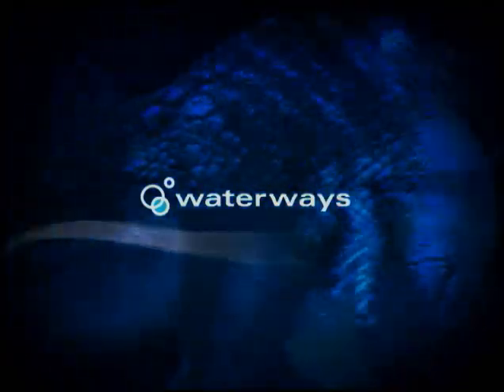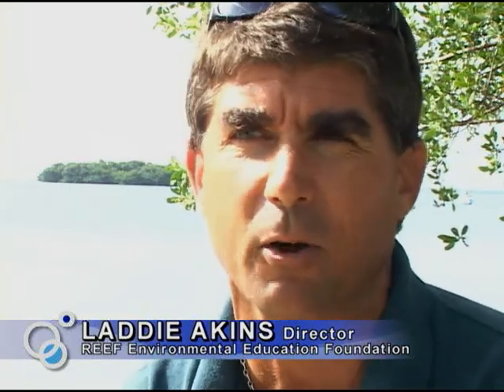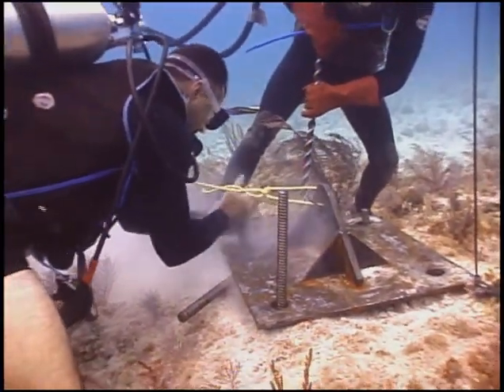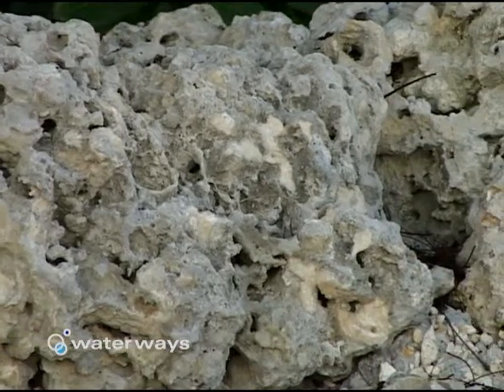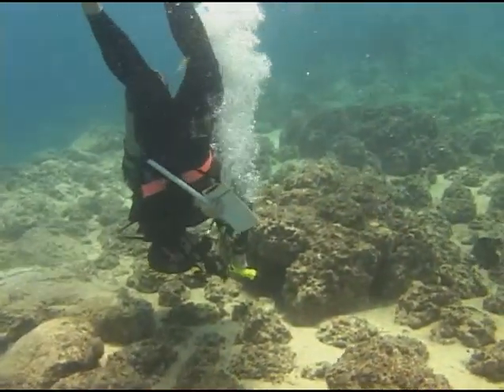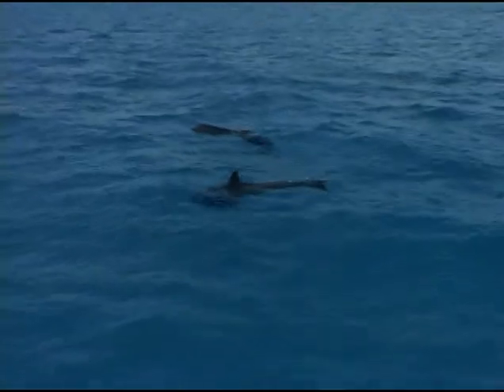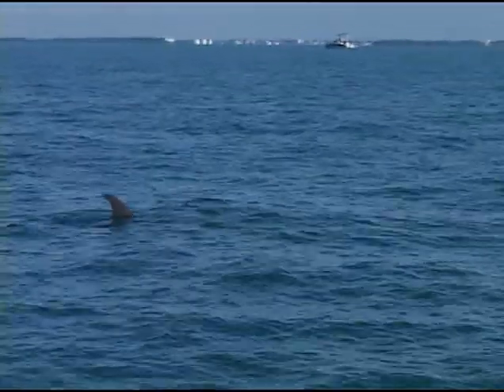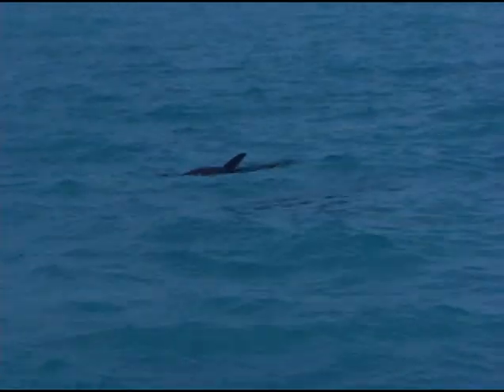Waterways Episode 220 - The Wellwood Restoration AND Wild Dolphin Encounters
In this episode of WATERWAYS biologists join hands with commercial divers to restore a coral reef torn apart by a freighter , an underwater survey teams monitors the reef's return to health in WELLWOOD RESTORATION and... how to make viewing wild dolphins more enjoyable, for you and for them in WILD DOLPHIN ENCOUNTERS. Presented by Florida Keys National Marine Sanctuary, Everglades National Park and The US Environmental Protection Agency.